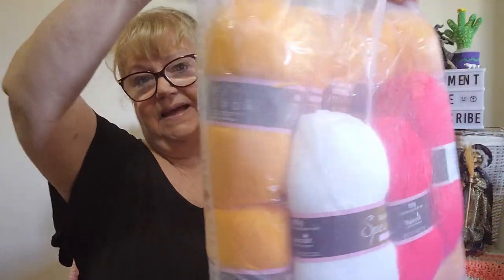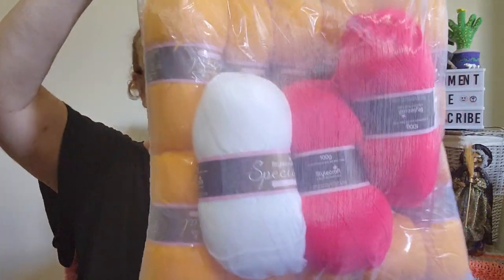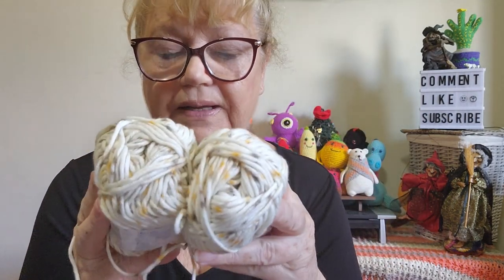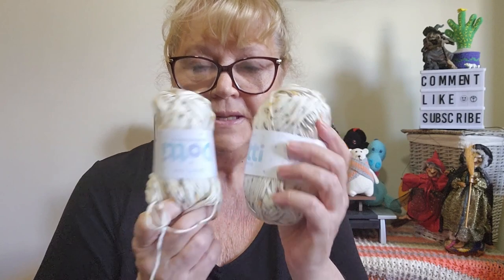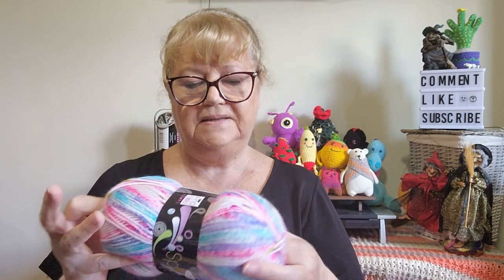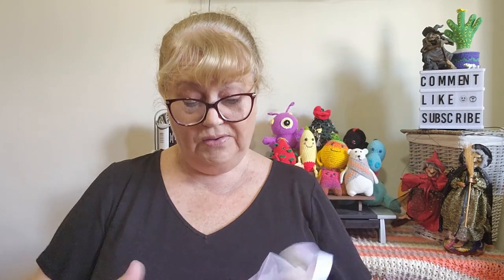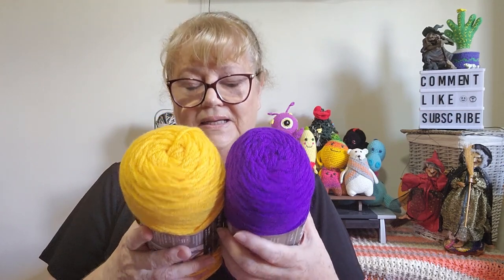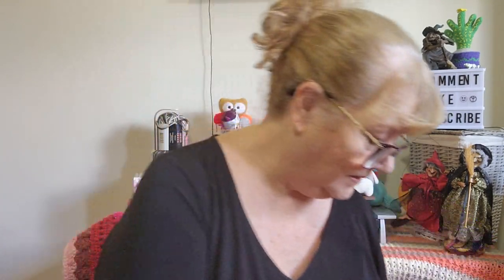The Ultimate Showdown: Stash Down or Stash Up Results. Plus sharing my Acquisitions.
My progress results for the first quarter of 2024 and I share my Wool Warehouse Acquisitions

Mail Contact
Judy@Witchpeace Craft